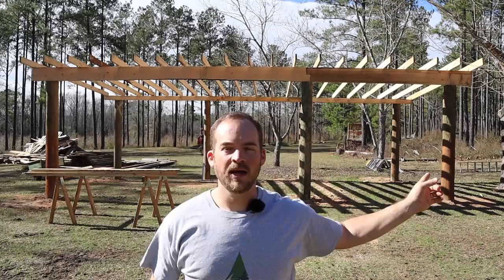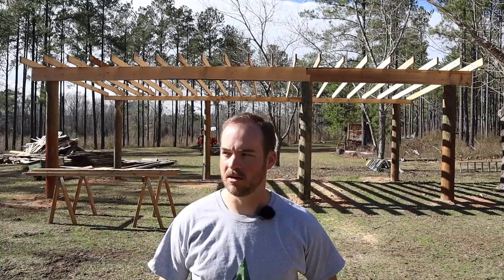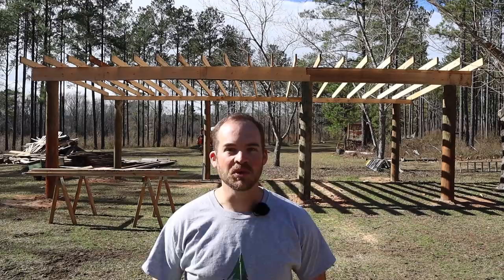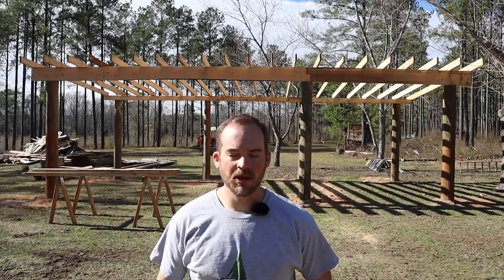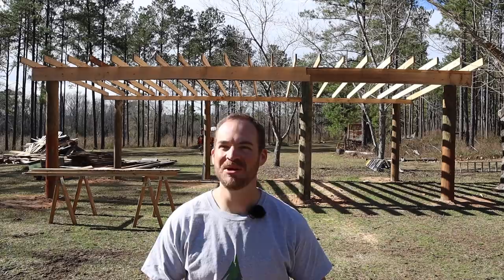Building a Sawmill Shed, Part 1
Building a dry spot for a Wood Mizer sawmill.